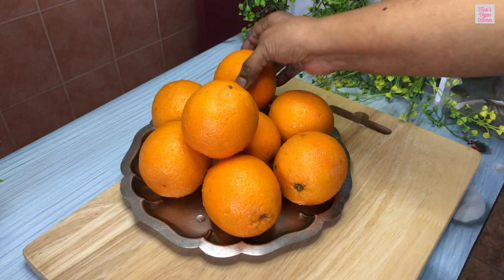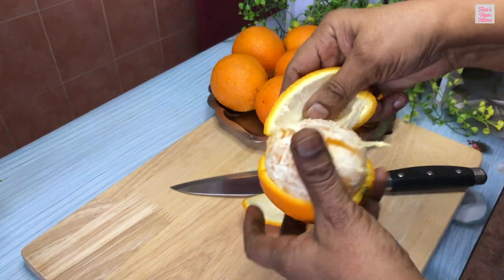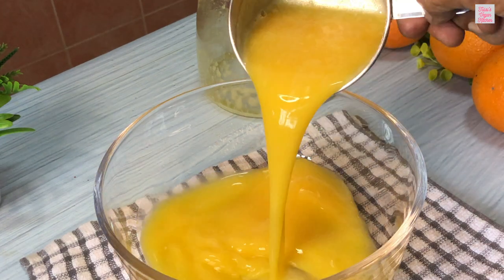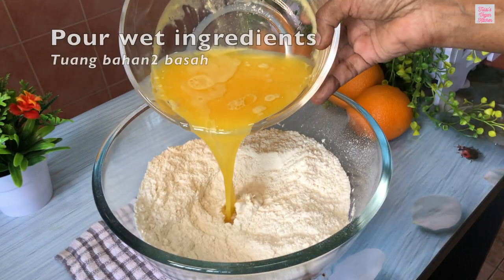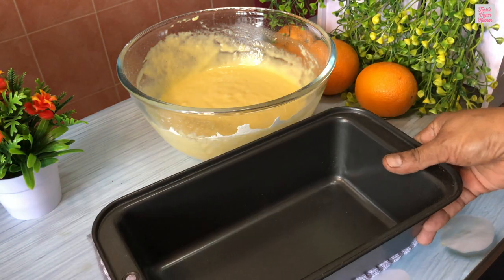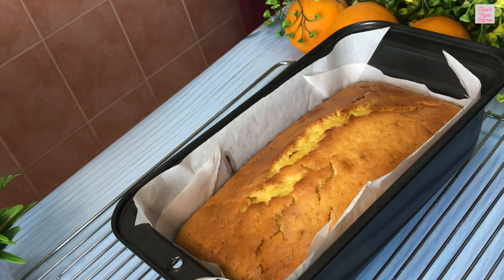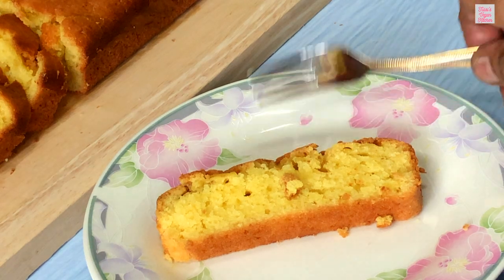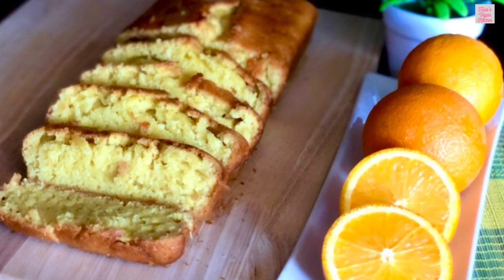Super Easy Vegan ORANGE CAKE: Moist, Zesty, EGGLESS and Dairy-Free | Kek Oren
Here’s an easy orange cake recipe that is vegan, eggless, dairy-free and super delicious. Indulge in a slice of vegan bliss with this mouth-watering Vegan Orange Cake! In this video, we'll create a citrusy, tangy orange cake that will delight your taste buds. This dairy-free and egg-free Vegan Orange Cake recipe ensures that everyone, regardless of dietary restrictions, can enjoy the scrumptious flavours of this moist cake.  Happy baking!

Language subtitles in Malay, Indonesian, Chinese, Tamil and Hindi are available on the video. Don't forget to turn on the subtitles.
Then please enjoy watching.

Friends, please watch the video until the end so you won’t miss the details.

Ingredients
2 cups (240g) all-purpose flour - i used 260g
¾  (150g) cup sugar
1 teaspoon baking powder
½ teaspoon baking soda
¼ teaspoon salt
1 cup orange juice
¼ cup sunflower oil
1 teaspoon vanilla extract
1 tbsp orange zest (optional)

Bahan-Bahan
2 cwn (240g) tepung gandum serbaguna
¾ (150g) gula
1 sk baking powder
½ sk baking soda
¼ sk garam
1 cwn jus oren
¼ cwn minyak bunga matahari
1 sk esen vanila
1 tbsp kulit oren dikisar (ikut suka)